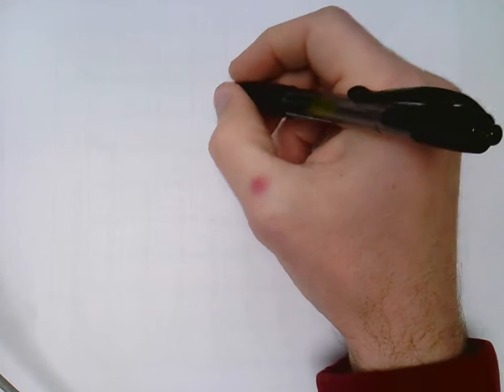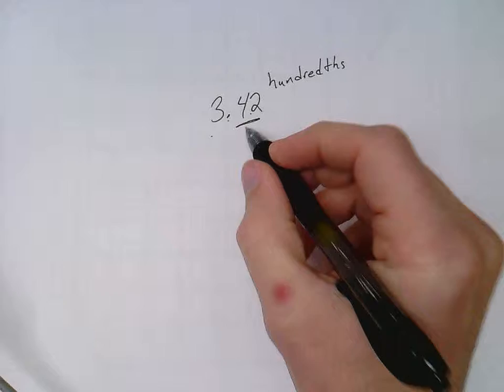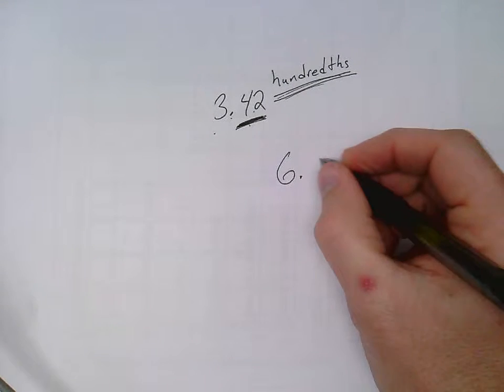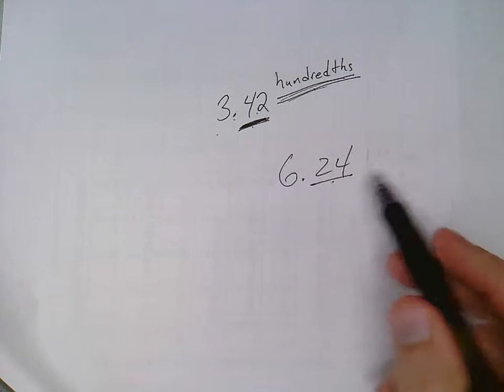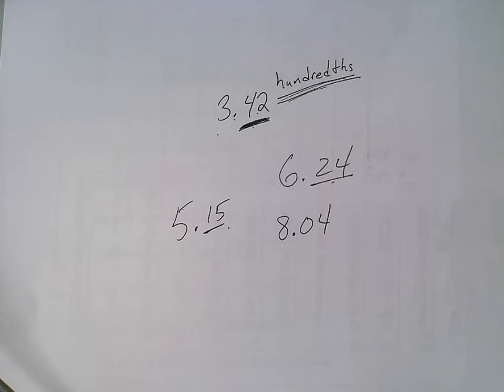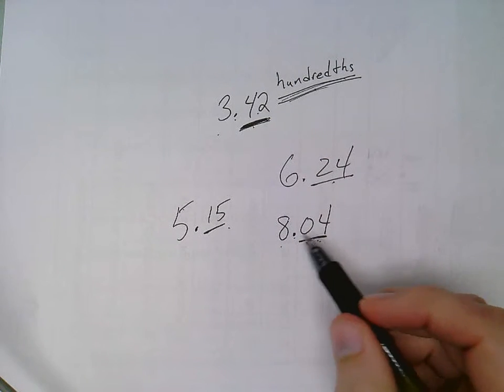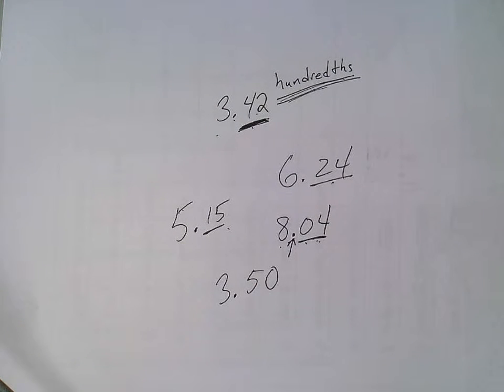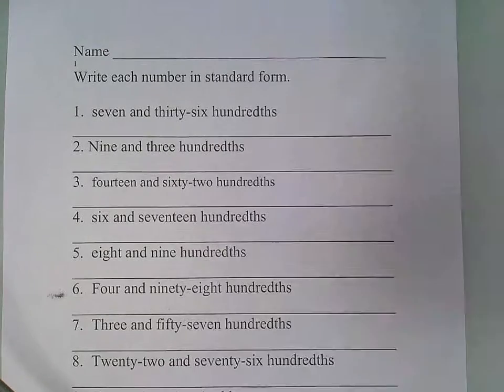Word Form to Number From Decimals to the Hundredths Place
How to go from word form to number from with numbers out to the hundredths place.